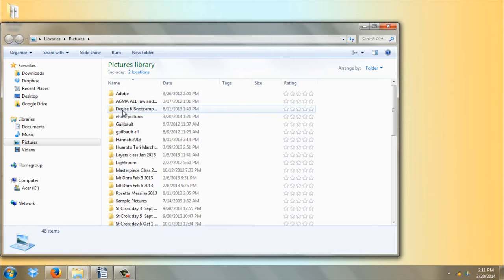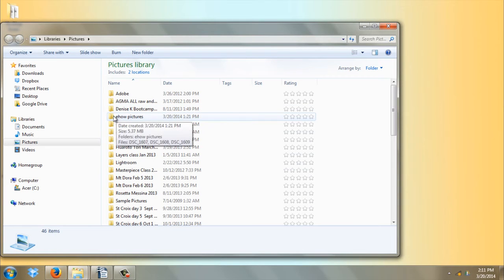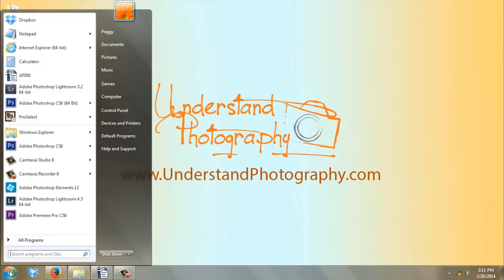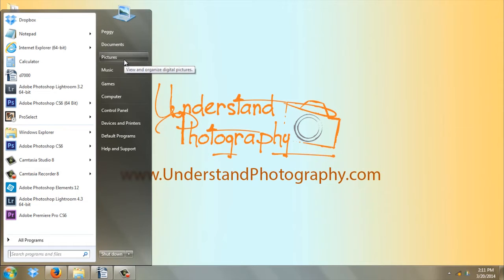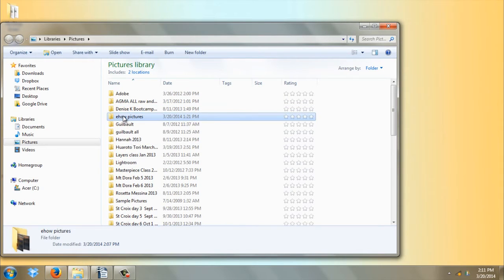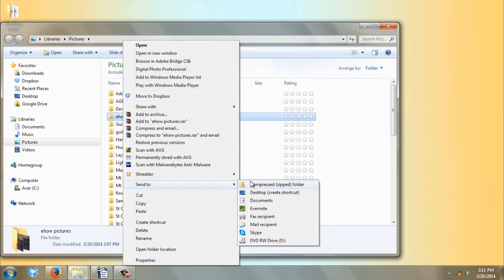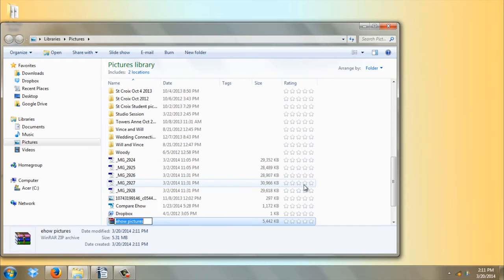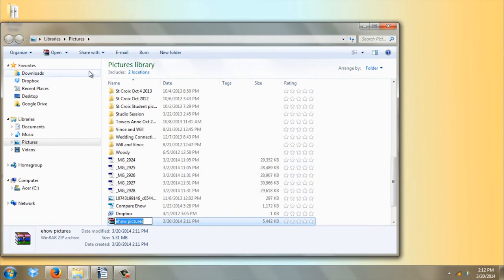How to Zip Up Photos : Digital Photography Tips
Zipping up photos makes them take up less space on a computer. Zip up photos with help from an award-winning, professional photographer and instructor specializing in beach portraits, studio portraiture and weddings in this free video clip.

Series Description: When it comes to digital photography, you always want to make sure that you've got the right equipment to help your photos look their best. Find out about great photo tips with help from an award-winning, professional photographer and instructor specializing in beach portraits, studio portraiture and weddings in this free video series.